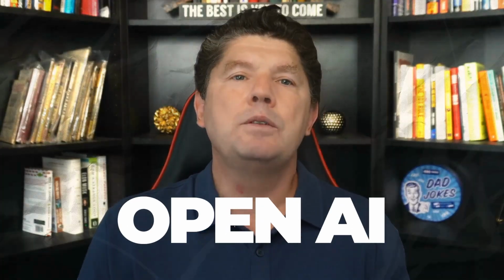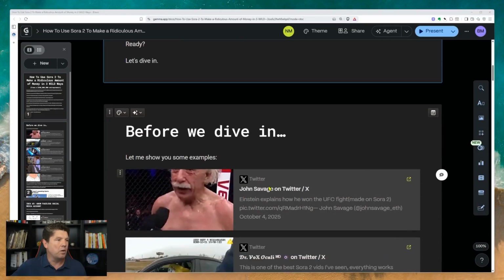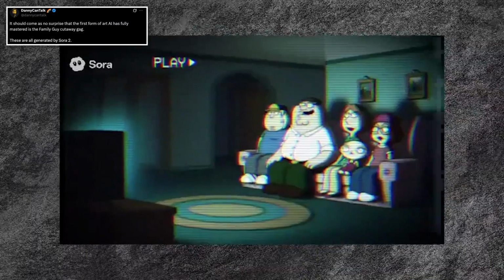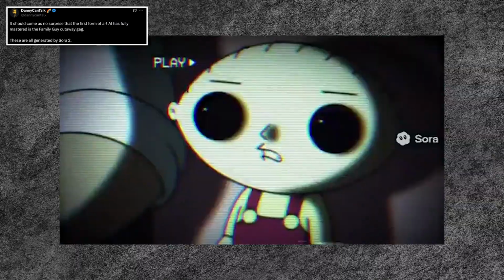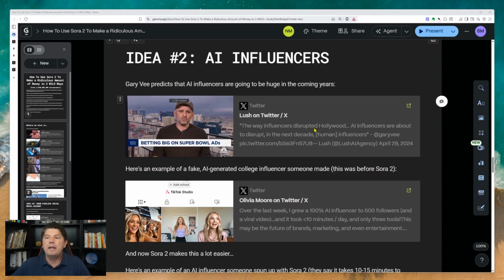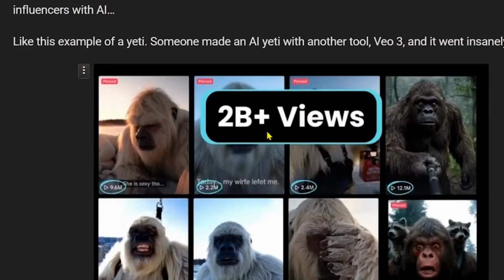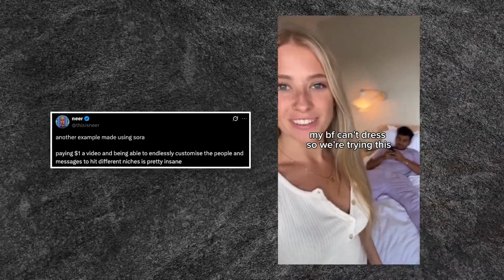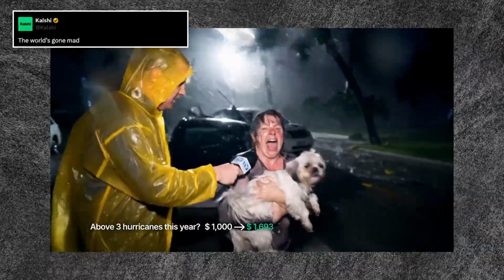How To Use Sora 2 To Make a Ridiculous Amount of Money in 3 WILD Ways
Want to start an online business with AI? Your first build's on us:

Want all of the prompts, case studies, and AI business ideas covered in this video, so that you can make money with AI? Go here:

While Hollywood panics, smart entrepreneurs are using Sora 2 to quietly generate millions - here's how to use Sora AI to make money with AI before everyone else catches on.

I just watched someone use this Sora 2 tutorial to generate 12 MILLION views in 36 hours. Another built a faceless empire with 100 million views using these exact AI video generator strategies. Even an $800M company is secretly deploying Sora AI video generator ads that most people think are real footage.

The difference between those banking with how to use Sora 2 and those who aren't? They discovered 3 underground make money online methods that turn this best AI video generator into a money-printing machine. Methods so powerful that Hollywood literally begged OpenAI to suppress AI Sora features because they threatened their entire industry.

In this Sora 2 how to use guide from Bill McIntosh, I reveal the exact playbook these AI video generators pioneers are using to make money with AI. You'll discover why Gary Vee is betting big on one AI side hustle strategy, how complete beginners are building empires with AI video tools, and the sneaky make money online with AI method that aired during the NBA Finals.

The window to make money online with AI using Sora is closing fast. Those who master how to use Sora AI now will build the AI business empires of tomorrow. Those who wait will be competing against thousands using AI video to dominate.

This isn't just another make money online video - it's your blueprint for the best ways to make money with AI before the masses flood in. Whether you want to start a business with AI or scale existing operations, these 3 Sora 2 strategies are already working for people who understand how to build an AI business correctly.

The truth about how to make money with AI using Sora 2 is that most people are doing it wrong. They're competing in saturated markets instead of using this AI video generator for hidden opportunities. These Sora 2 tutorial strategies aren't theory - they're proven make money with AI methods already generating ridiculous returns. One person used Sora AI video generator to hit 200 million views with a single AI video. Another built their entire AI side hustle around weird characters nobody else thought would work.

What makes Sora 2 different from other AI video generators is the quality. This best AI video generator creates footage so realistic that major brands use it for primetime advertising. When you understand how to use Sora AI properly, you're building assets that generate income for years.

Your opportunity to make money with AI using Sora starts with watching this AI video right now.